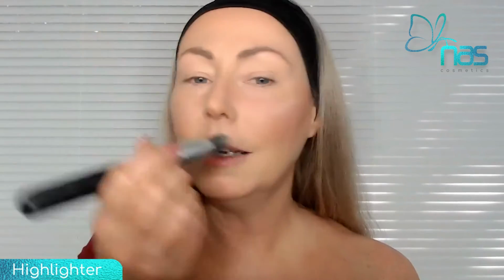NAS Cosmetics - Illuminating Highlighter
Our light-diffusing minerals create a velvet-soft uplifting formula for perfect luminosity and highlighting.

All skin types will love this formula!

Directions: Use the Highlighter Brush (sold separately).  Apply to high planes of face – along bridge of nose and above the cupids bow. For a subtle glow and beautiful finish, dust underneath and above cheekbone area curving up to outer eye on each side; completely opening up the face with a healthy radiant glow.  Add a little along the décolletage.

Cruelty Free | Vegan | Natural | Australian | Safe | Water Resistant